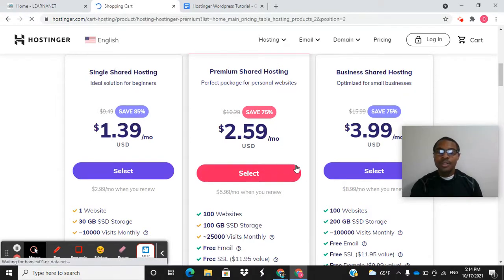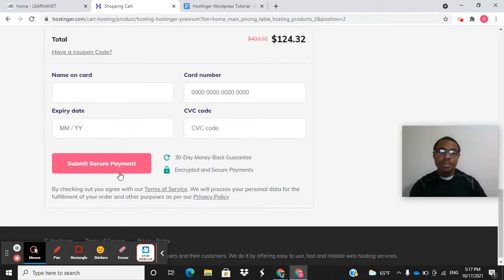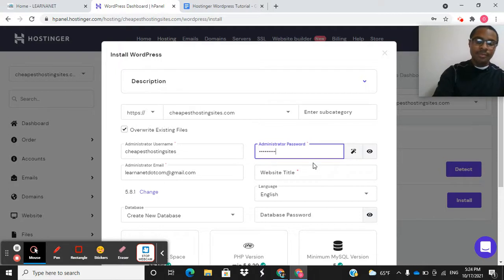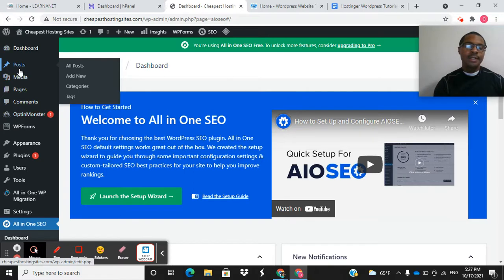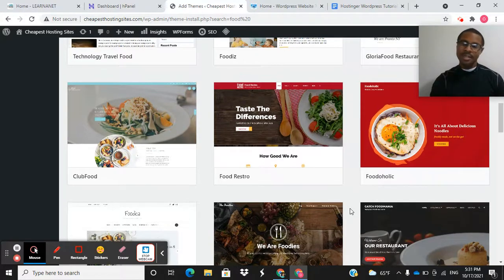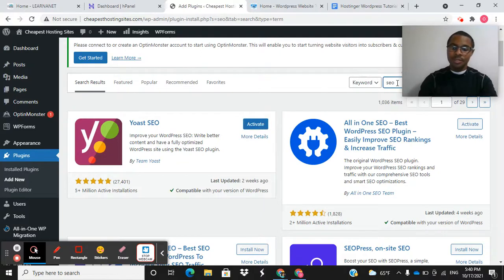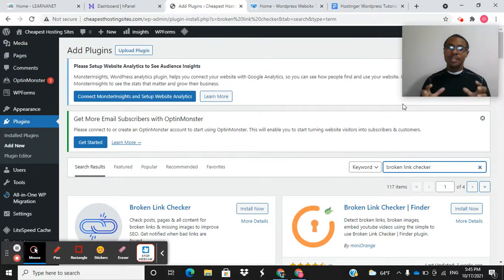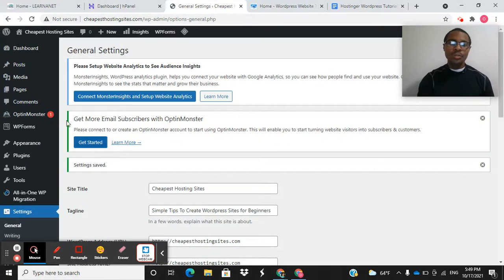How to Create A Website In Hostinger 2024 [Hostinger Wordpress Tutorial for Beginners]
Today you will see how to create a website in Hostinger with this simple step-by-step Hostinger Wordpress tutorial for beginners. Some people may think that it is really difficult to start a blog online to make money, but it's actually really easy to do.

Wordpress is used by more than 34% of all websites online so that is what we are going to use to start a blog today. It's very simple and doesn't require any experience with html or coding.

This Hostinger Wordpress hosting review will show you how to get a FREE domain name and web hosting with Hostinger. You will learn how do I install WordPress on my Hostinger, add plugins, add pages, add posts, themes, set permalinks and customize your Wordpress website. I will show you some of the best Wordpress plugins to install that every blog should have to add better functionality.

I hope you love and enjoy this tutorial.

Resources:
Need A Premium Wordpress Theme?

A great step-by-step guide to create websites using Hostinger

However, does your current website get 1,000 visitors per day now? If so, then you can migrate your website today using these 3 recommended web hosting providers:

[2 Months Free]

[Get Started with $1]